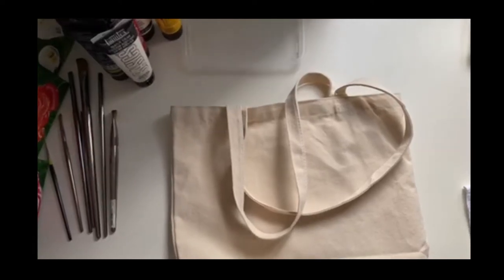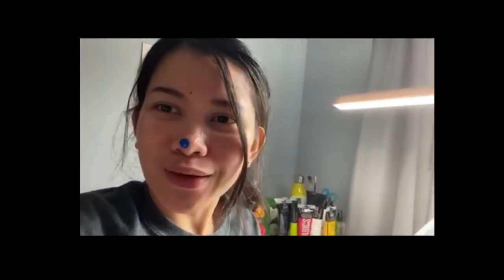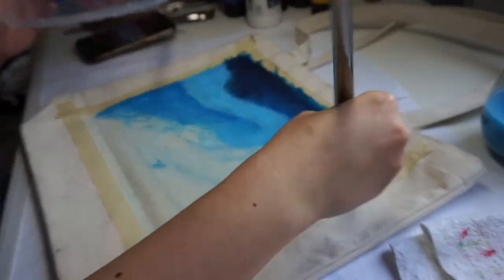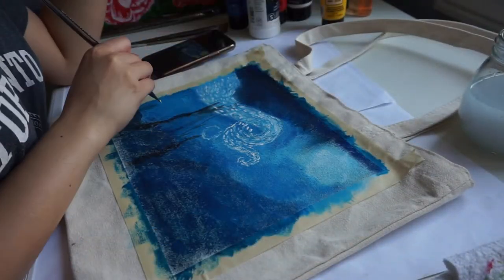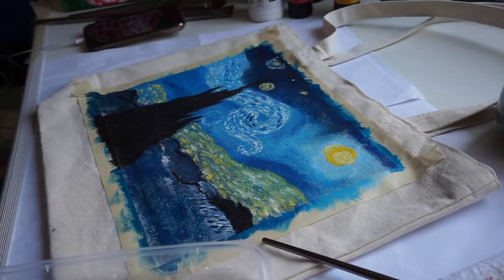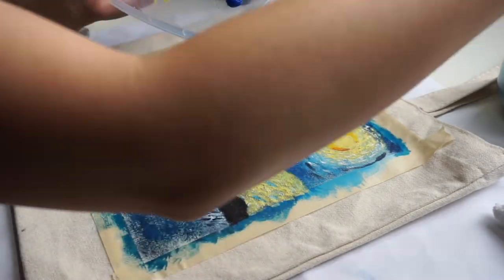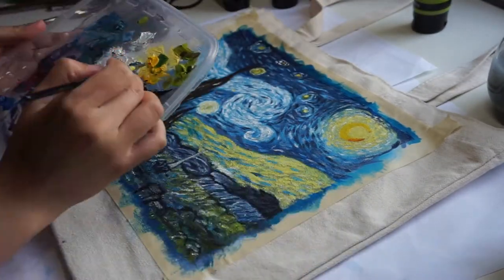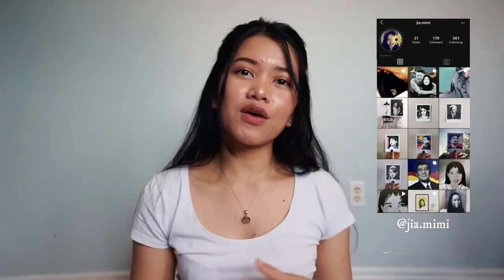Painting my bag Starry Night | SELYNA B.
I make custom made tote bags like this and also still selling some artworks.

Painting my tote bag Starry Starry Night using acrylic! I am super excited for this video and this project. Learned so much on the process and i hope you will be able to learn something too ;) go get your art material and create something you love!

Materials i love :
⭐️ tote bag (great canvas quality!)
⭐️ Liquitex acrylic paint (SET)
⭐️ Liquitex acrylic paint (individual)

Camera:
- Sony a5100

D I S C L A I M E R:
Music used in this video is not mine